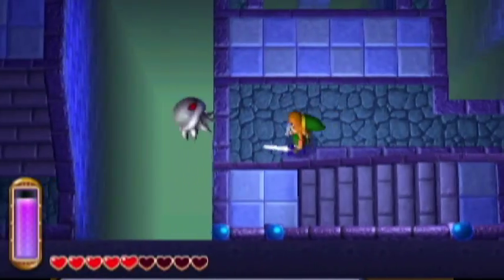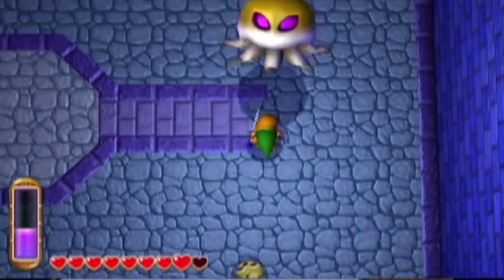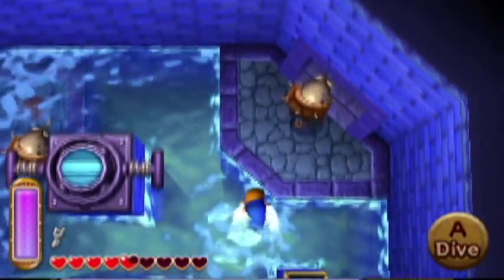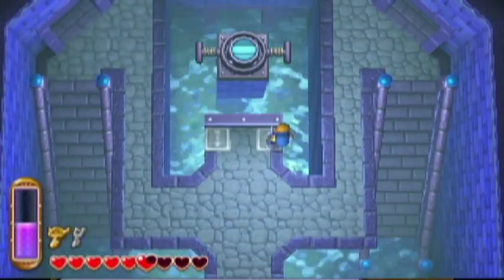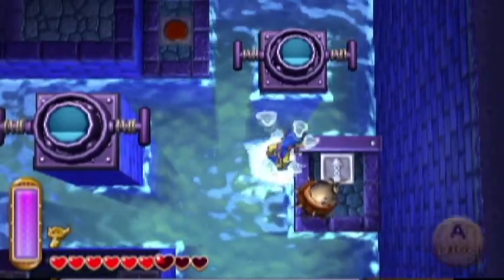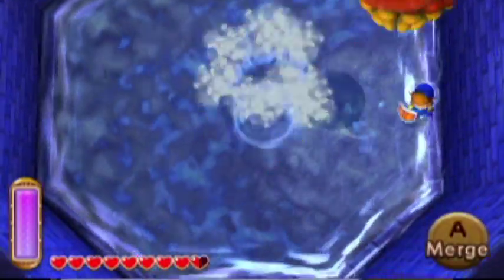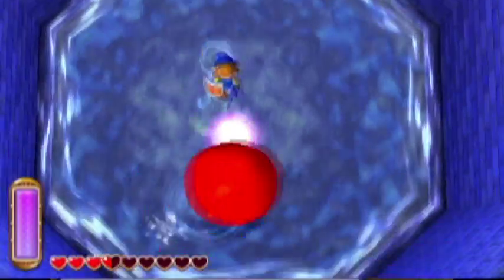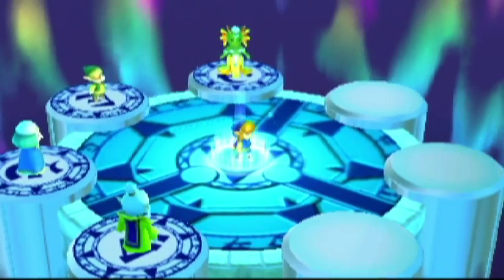Lets Play A Link Between Worlds ep 13 | Swamp Palace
In this episode of the A Link Between Worlds Lets Play Link uses the hookshot to traverse and complete the Swamp Palace.